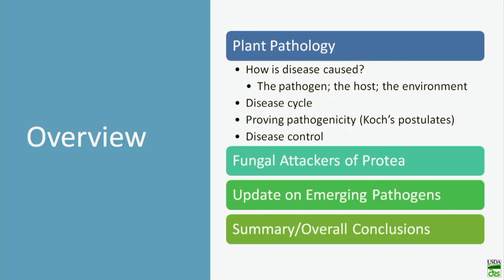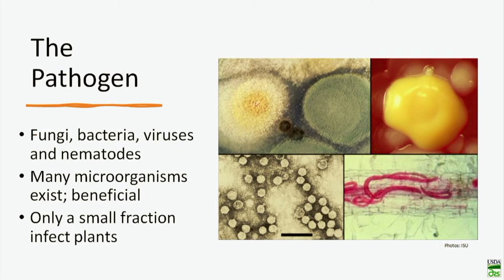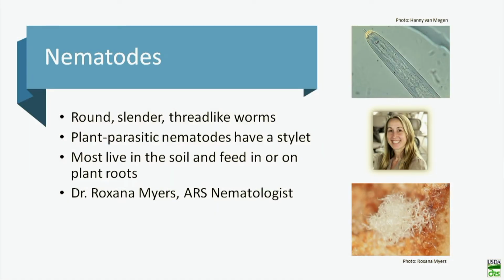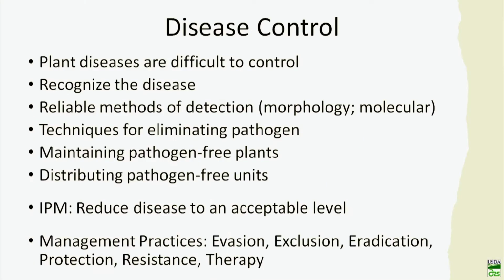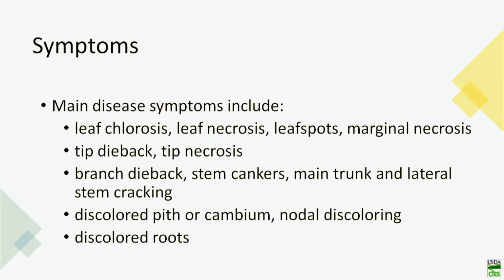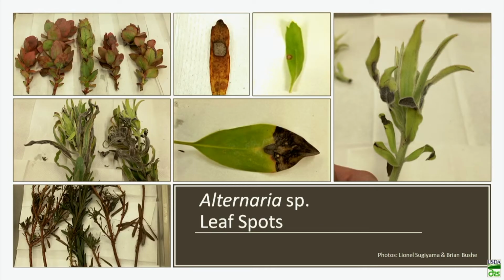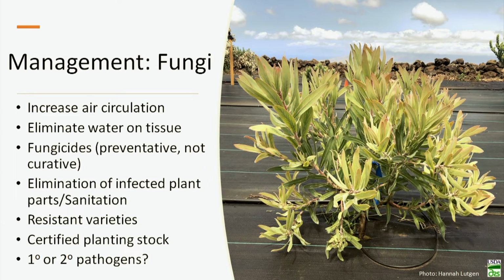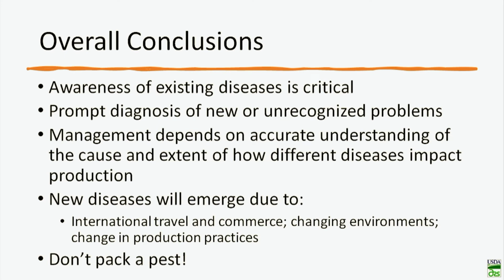Fungal Attackers of Protea - Dr. Lisa Keith, USDA ARS DKI PBARC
Hawaii Floriculture & Nursery Association (HFNA)
6th Annual Grower’s Import Replacement Educational Research Webinar 2021
Wednesday, September 29th, 2021 * 9:00 a.m. – 4:00 p.m.
Broadcast from UH-CTAHR Komohana Research & Extension Center
Conference Room A201 via Zoom